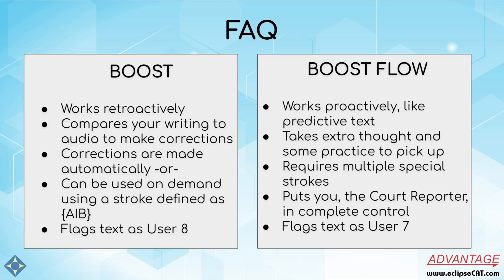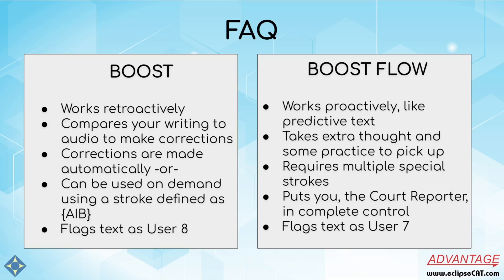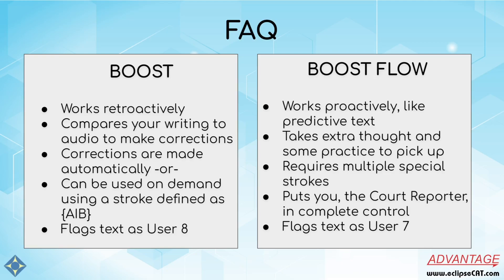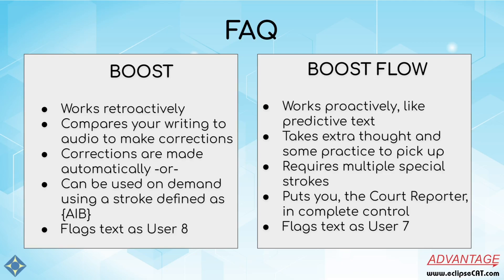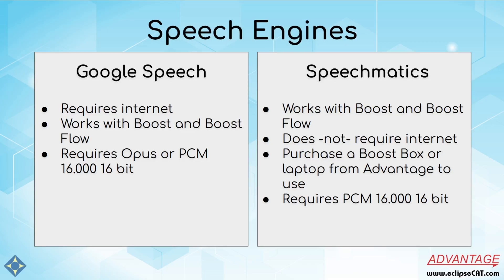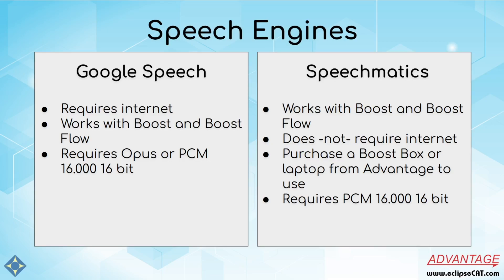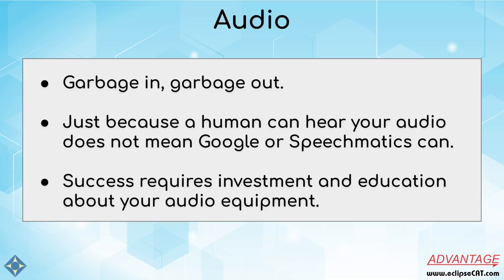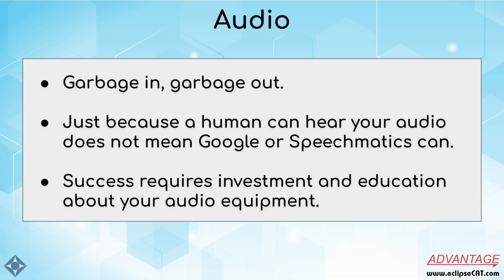Boost vs Boost Flow™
With Eclipse 11 comes Boost Flow. How does it differ from Boost? Can they work together? Get the scoop from Ashli with Advantage in this new video. This is just the first in a series of videos about Boost Flow.